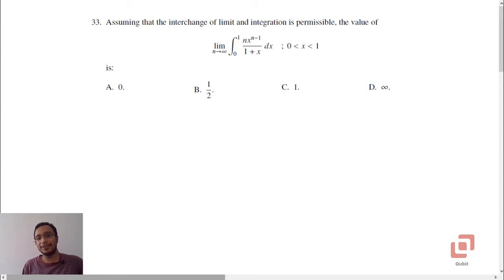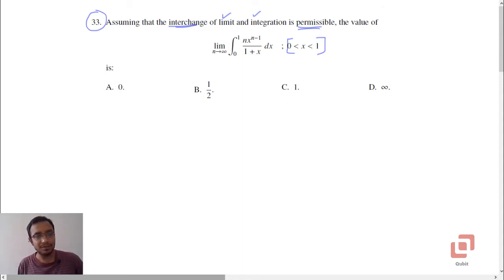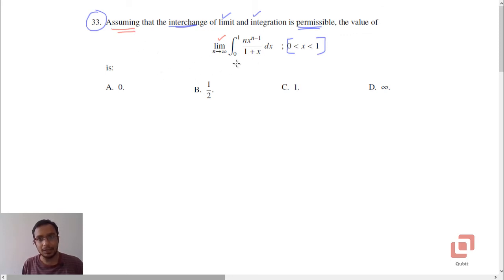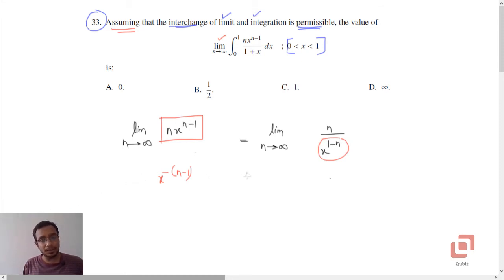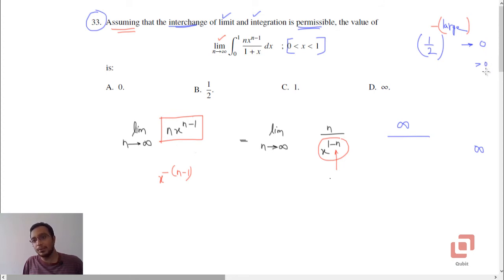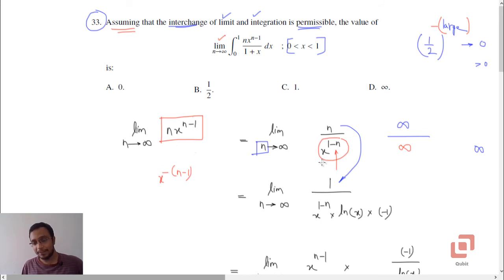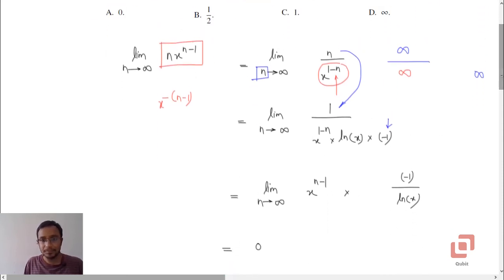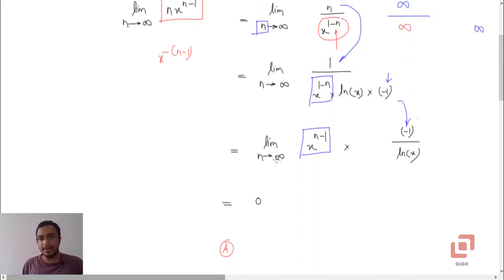IISER Aptitude Test 2021 | Model Paper 1 Solution | Mathematics Q.33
In this video, we discuss Q.33, i.e. the 3rd question from the mathematics section of the IISER Aptitude Test 2021 Model Paper 1.

Topics : Limits involving infinity, LHospital's Rule, Definite Integrals

We discuss each and every MCQ in great detail, exploring other possible scenarios, in which a question may be framed.

5) YouTube